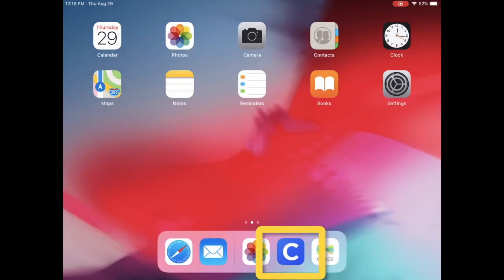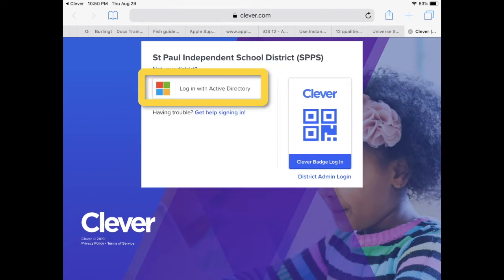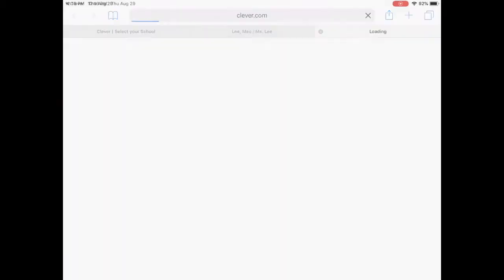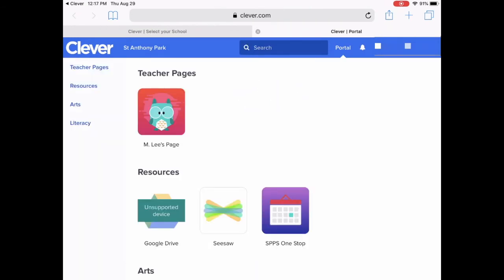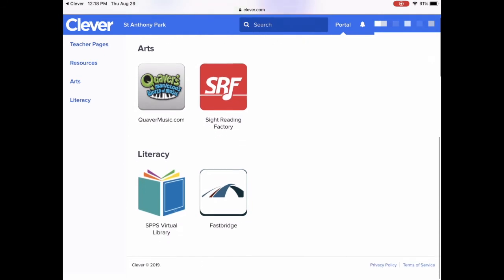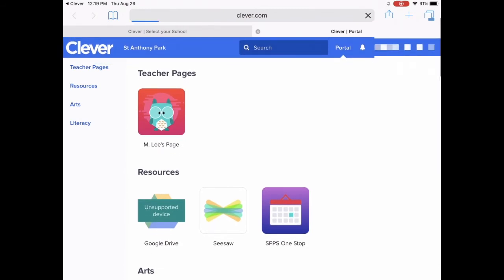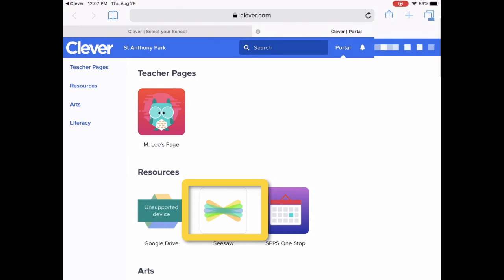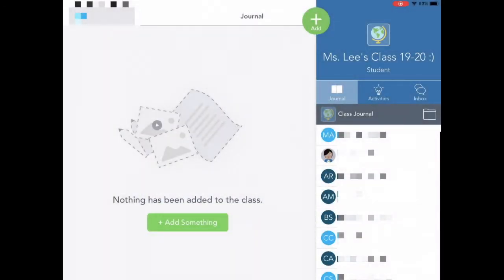Seesaw Signin With Clever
This video is a quick overview of how to sign into the Seesaw app on the iPad by using Clever.